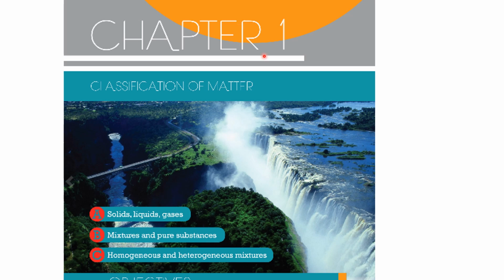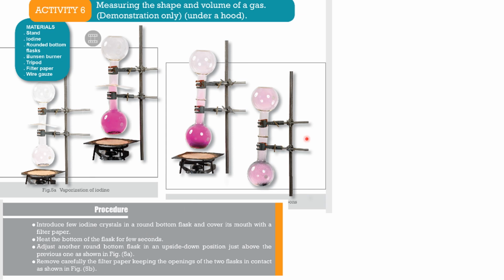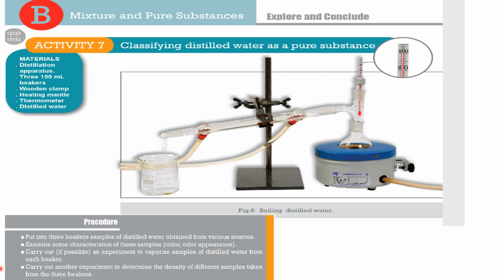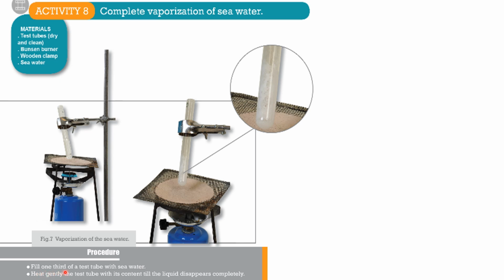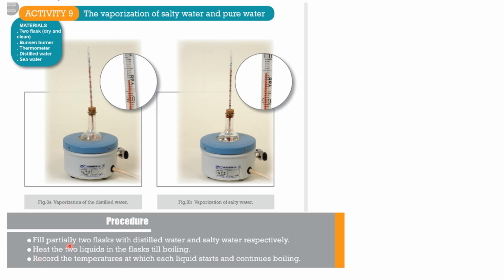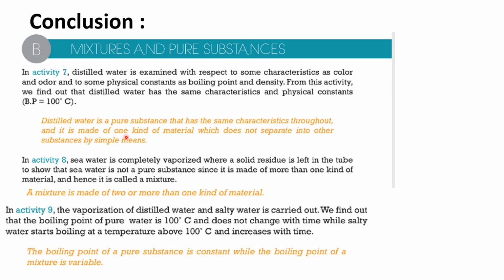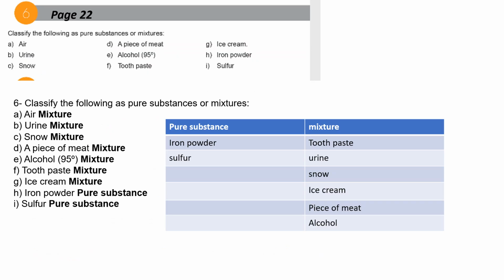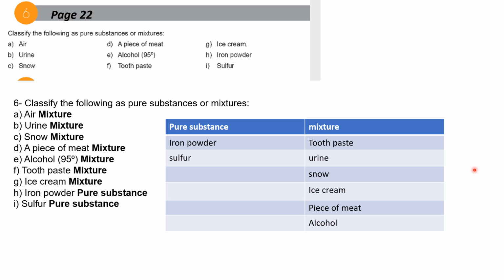chem grade 7 part 3 pure sub and mixture